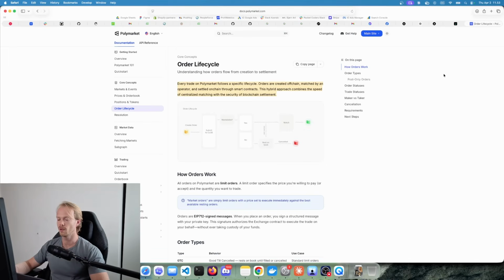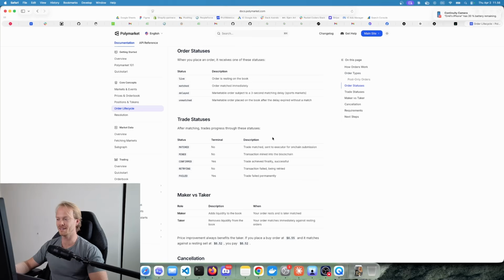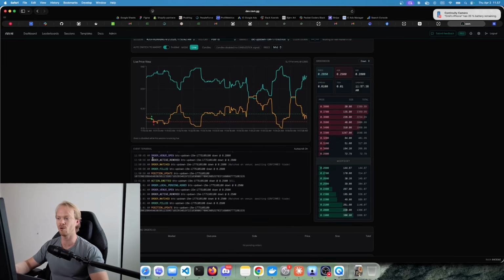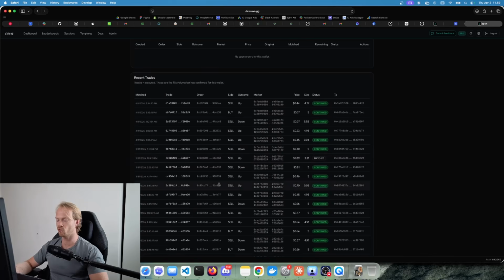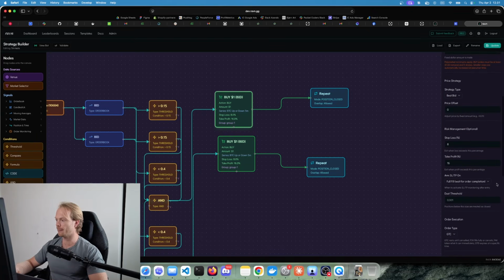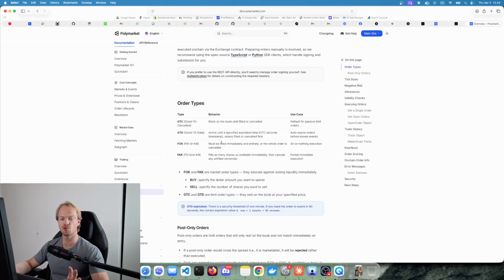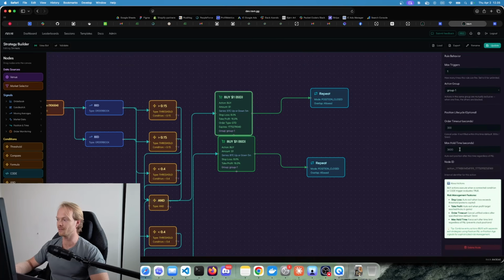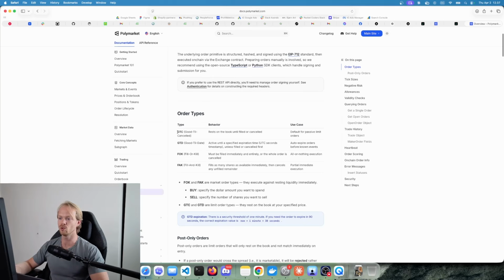Polymarket Order Lifecycle, Order Types And Testing Ravn Live Trading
How I design Ravn to handle Polymarkets Order Lifecycles, and an update on Ravn Alpha

Timestamps
00:00 Intro
01:10 Polymarket Order Lifecycle
03:00 Issues I experienced live trading
07:05 Updates to SL/TP in Ravn
08:25 Order types
13:00 Outro